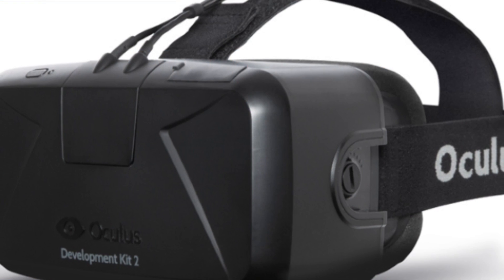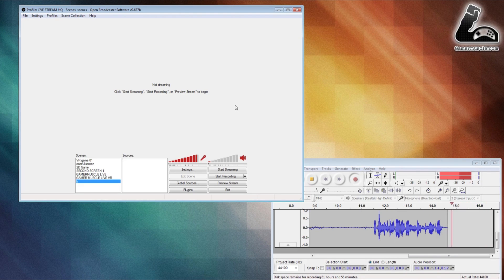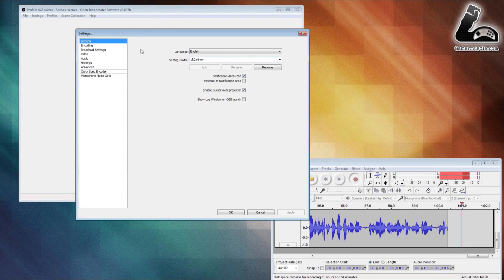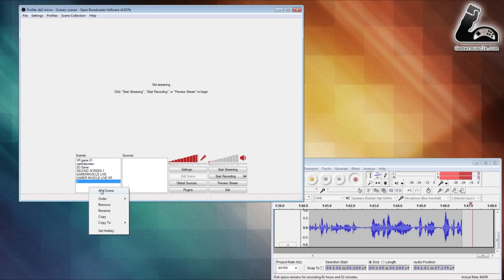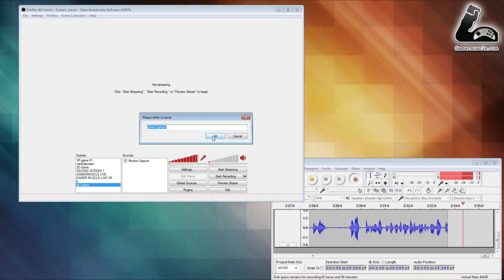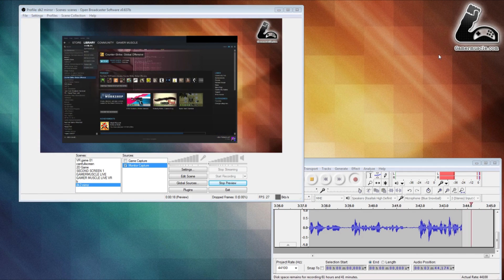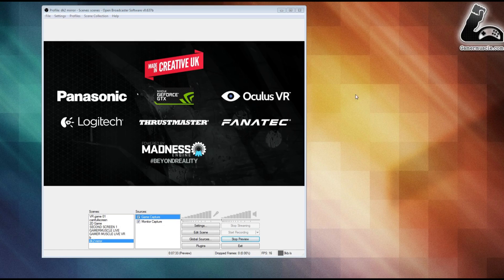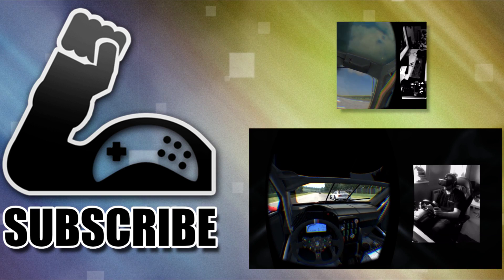HOW TO MIRROR THE OCULUS RIFT SCREEN WITH OBS GUIDE - GamerMuscle VirtualReality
In this video guide we show you how to mirror or show what is displaying on your Oculus Rift to a separate screen, be it in windows or a game !

This is a fantastic way to navigate 2D menu's or simply have it so that other people in the room can see what you are doing when you are in the DK2.

Using the settings in this video most games should work fine and the performance hit should be minimal, having said that some games might work better than others and you will get better performance if you turn OBS off once you are in game.

If you liked this video and want to help the channel grow please like our face book !